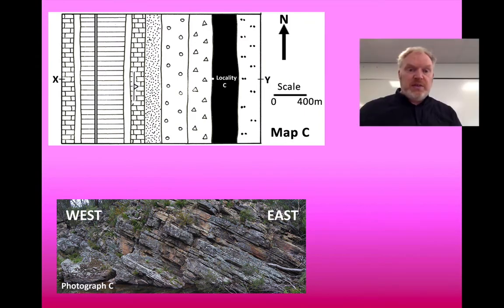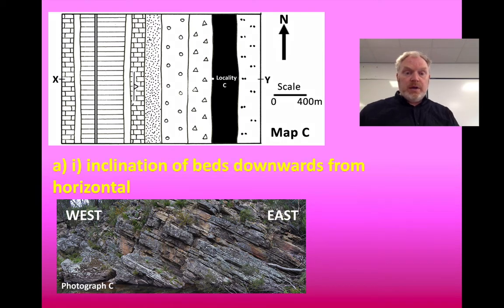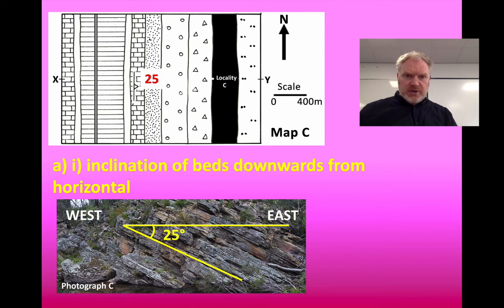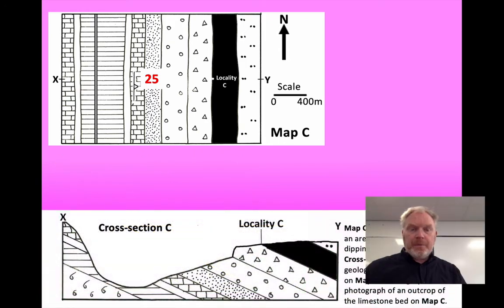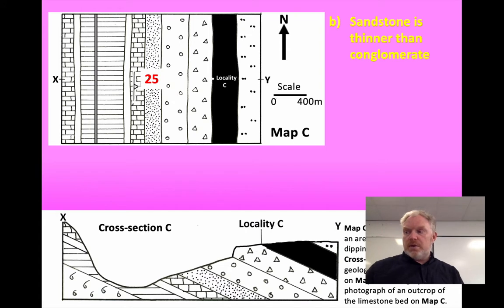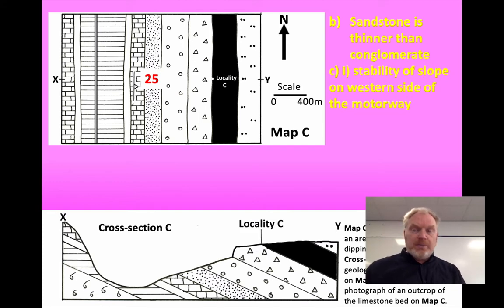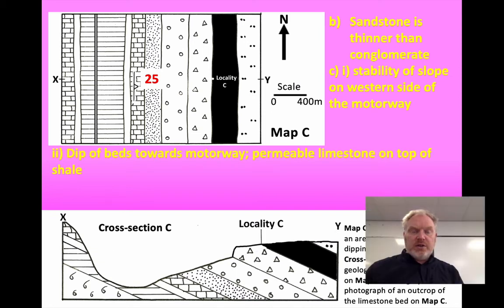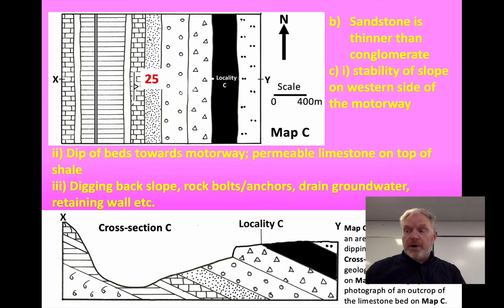Theme 14 Map C Answers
A discussion of the answers to question 3 of the Theme 14 booklet about Map C.